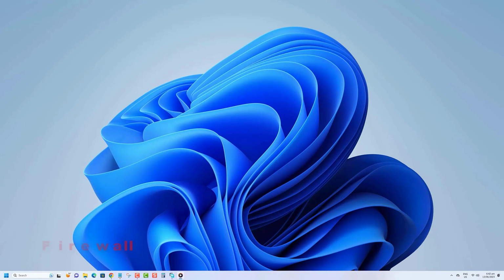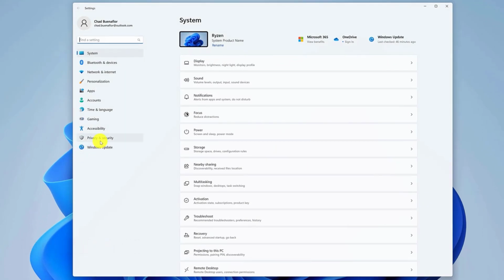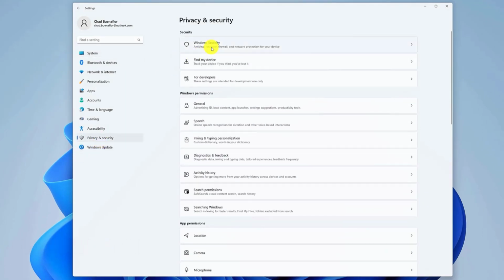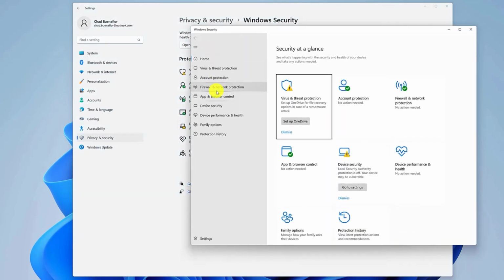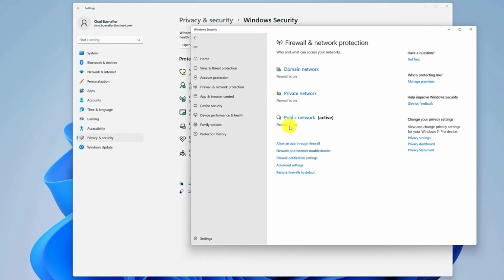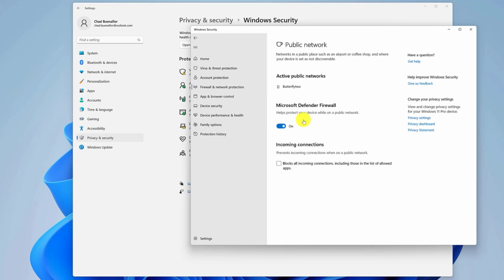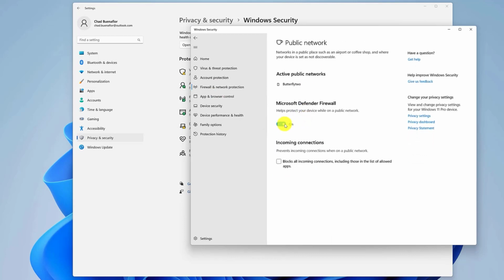How to Disable Firewall on Windows 11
In this tutorial video, we'll guide you through the process of disabling the firewall on Windows 11. 🚫🔥

✨ Learn how to temporarily or permanently turn off the Windows 11 firewall to troubleshoot network issues, install certain applications, or customize your security settings. We'll walk you through the steps, ensuring a smooth and hassle-free experience. 🌐🔧